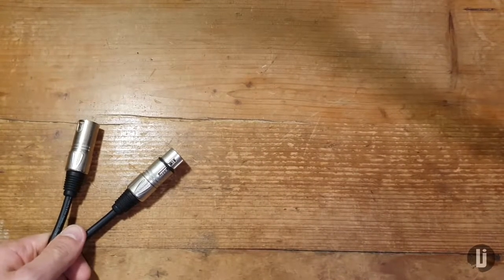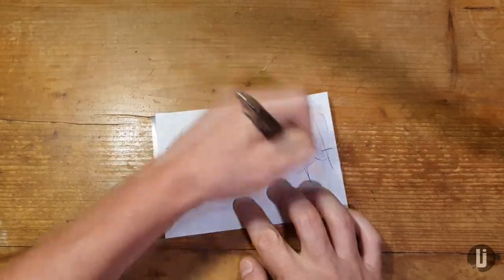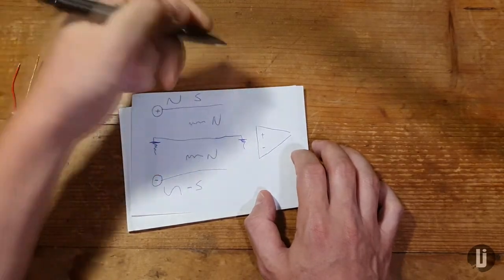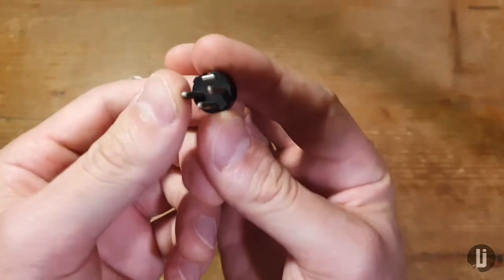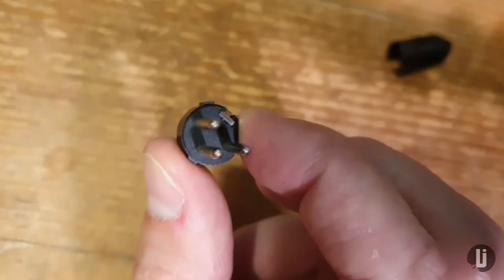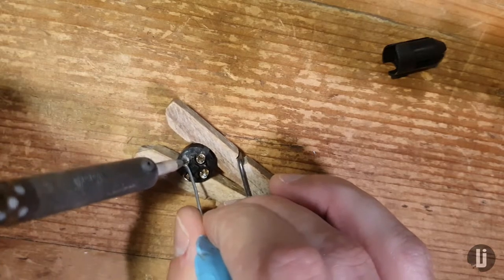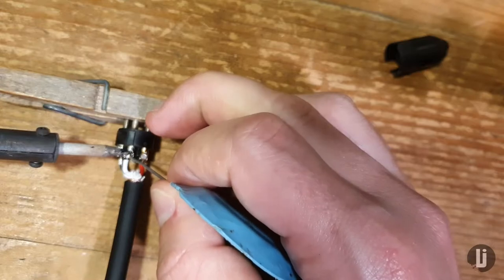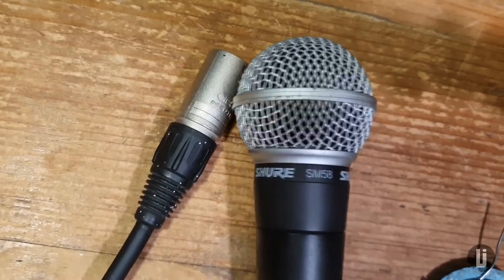How To Solder An XLR / Cannon Connector - What Is A Balanced Line/Balanced Audio?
I Marvel keeps putting out sequels, I might as well do the same.

Today's release is a sequel to the video "How To Solder A 1/4" TRS Connector / Balanced Plug / Stereo Plug".

I mean why not? If scraping the bottom of any barrel means billions at the box office even if you kill off Iron Man (yes, Iron Man is dead, so is Captain America and some other filler ones I can't remember, oh, and Samuel L. Jackson never completes the word "motherfucker", the movie has been out for years, go fuck yourself if you didn't pirate it earlier, holy crap it feels weird to put a closing parenthesis at this point, but I gotta do it), I might as well give it a shot myself.

Well, that's it, here I'll try to teach you some stuff about balanced lines, XLR connectors, where's the farm Toto went to live in and why we never got to visit him again.